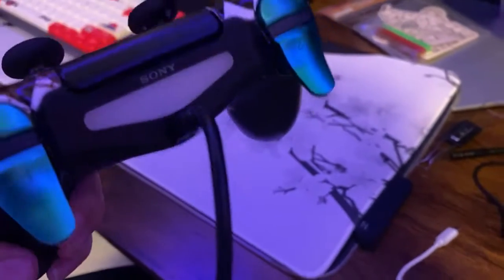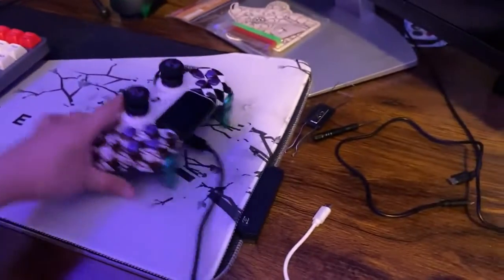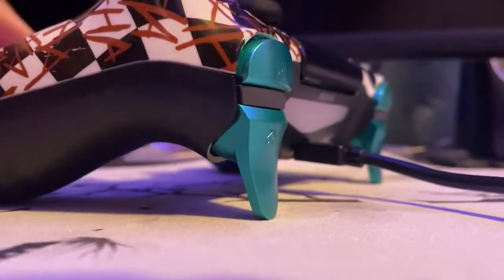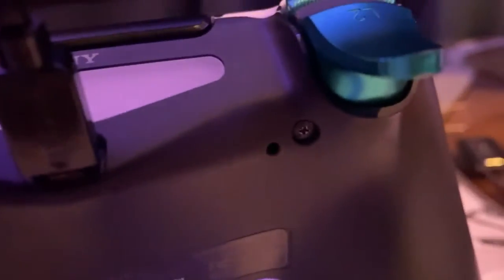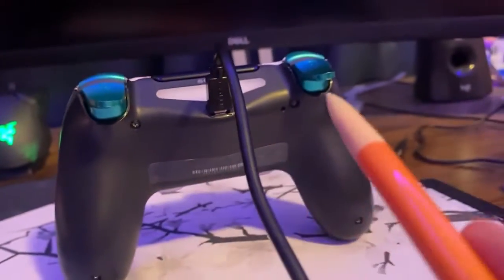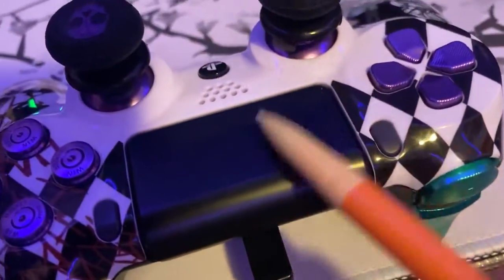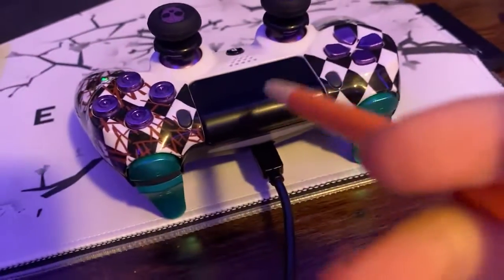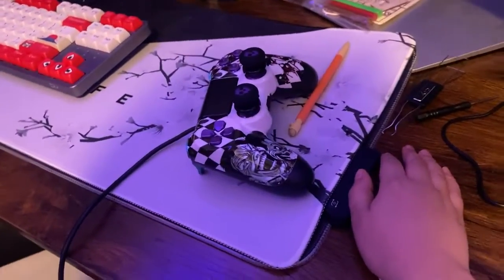How to Fix Red Light PS4 Controller on PC (2022)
PlayStation 4 DualShock Controller Red Light Flashing Problem.